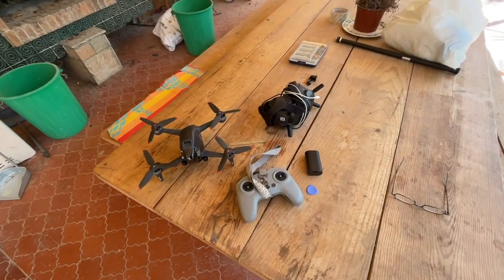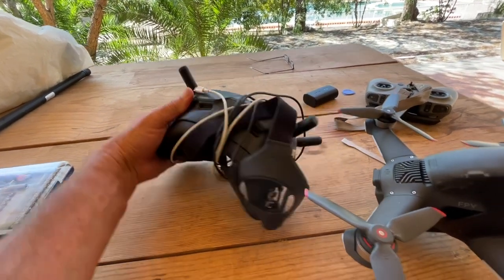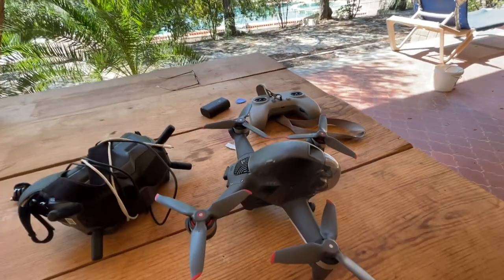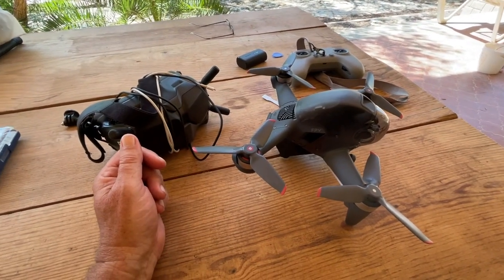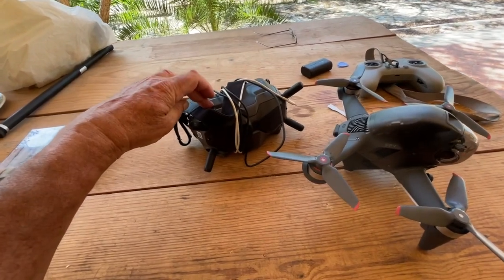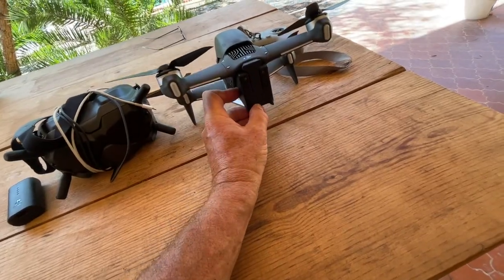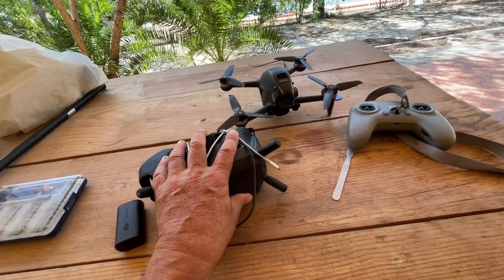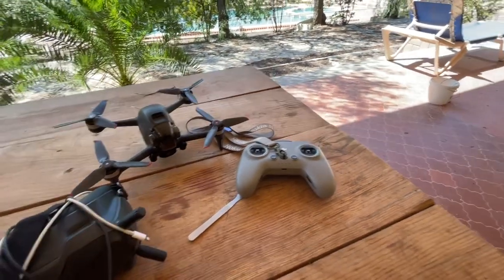Dji fpv drone after a week, manual setting, range setting